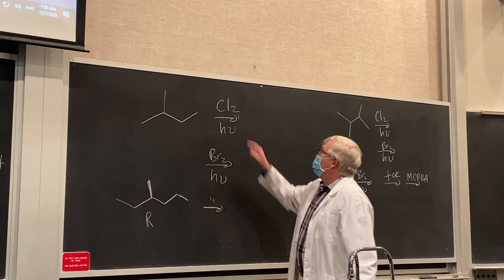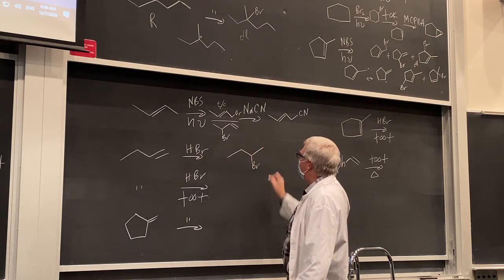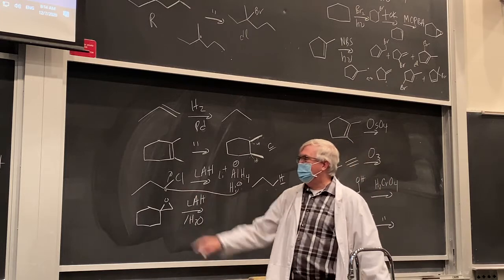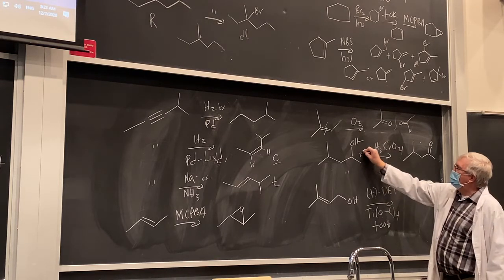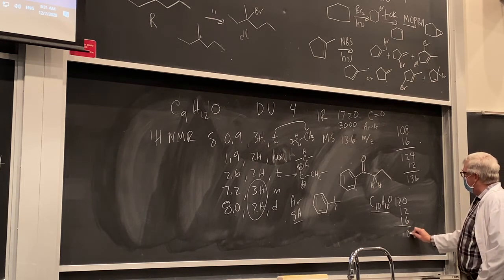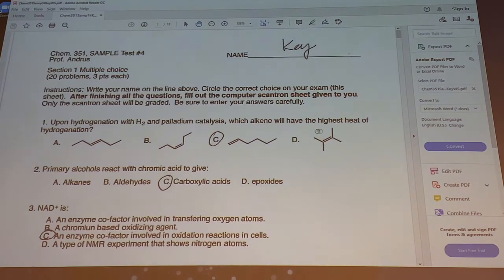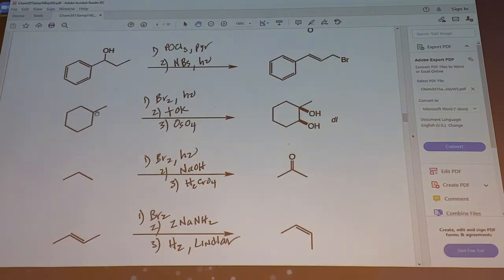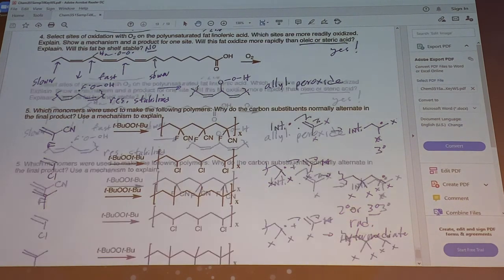OChemRedOxNMRrev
OChem RedOx NMR Rev